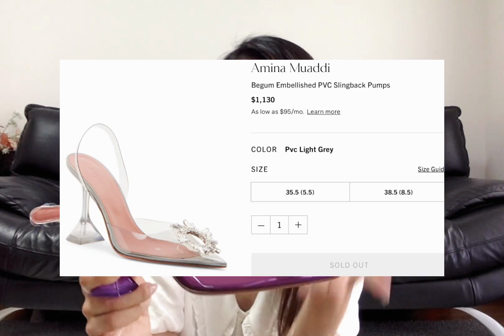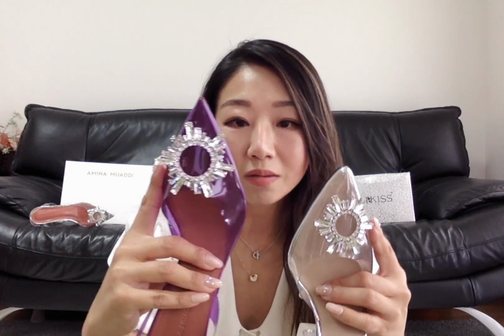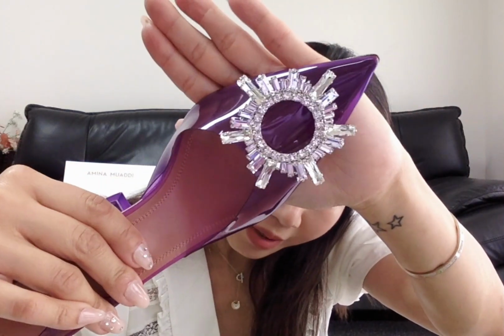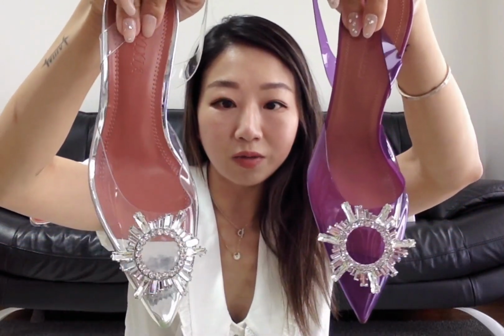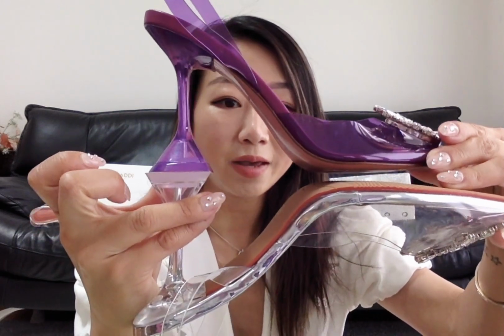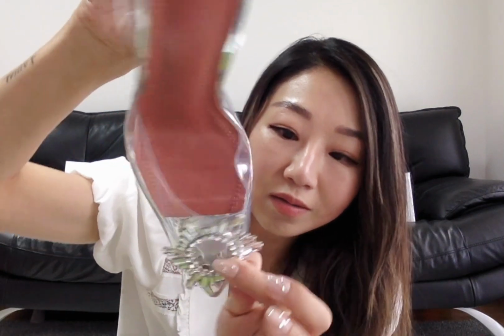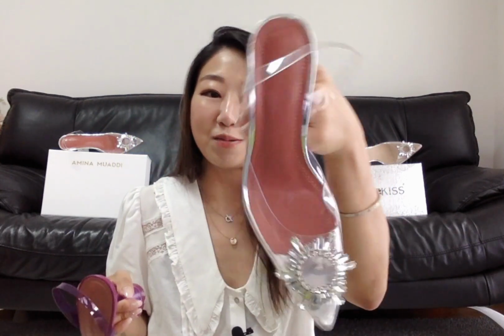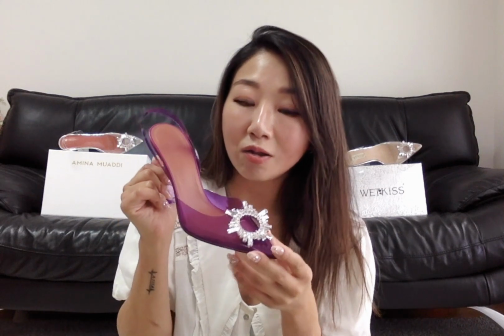Amina Muaddi Begum PVC Emblished Heels vs Amazon Finds Splurge or Steal Designer Dupes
In this episode of Splurge or Steal, I will unbox, review and compare the popular luxury shoes designer - Amina Muaddi and her sold out Begum embelished PVC heels with two two of its lookalikes that I found on Amazon and eBay. Both are almost identical to the original Begum but cost a fraction of the price. I will show you in detail and closeup how they are similar as well as spot any differences between these shoes and let you decide whether you should spend the money to splurge on Amina Muaddi Begum or steal the look for less. Make sure you follow my other social media channels for fashion and style tips and finds.

SIMILAR STYLES FROM
➥ Another Amazon Find

❐ Chapters ❐
Intro Welcome 00:00
Housekeeping Rules - 01:11
Unboxing Time - 02:11
Amina Muaddi Begum Review - 02:35
Amazon Find Review - 03:53
eBay Find Review - 08:53
Try On Review - 13:28
How Much? - 14:49
Splurge Or Steal Verdict - 17:08